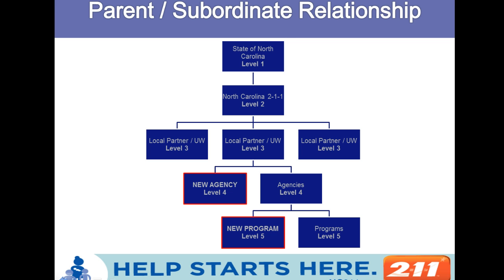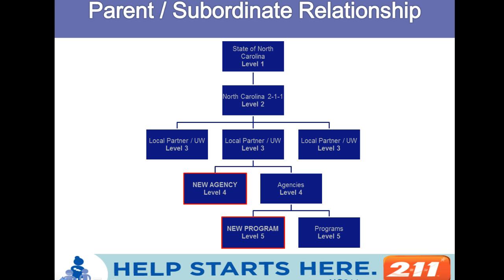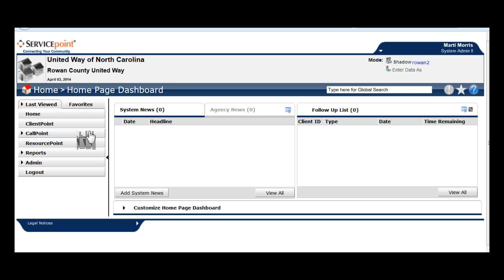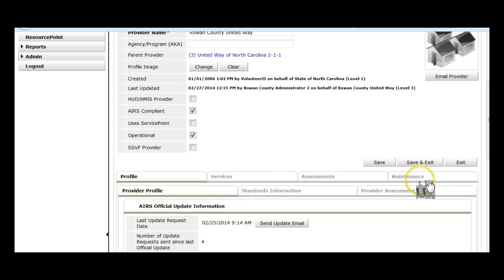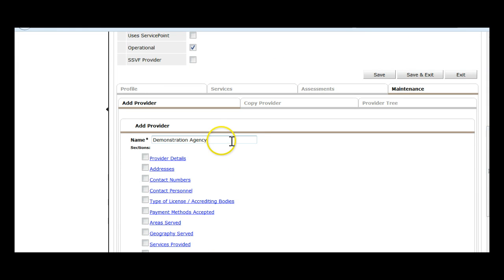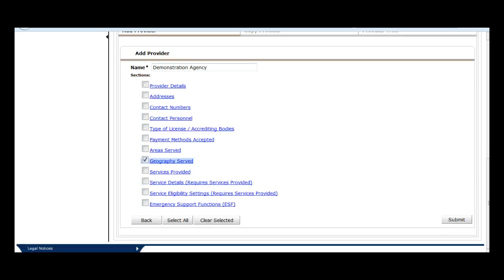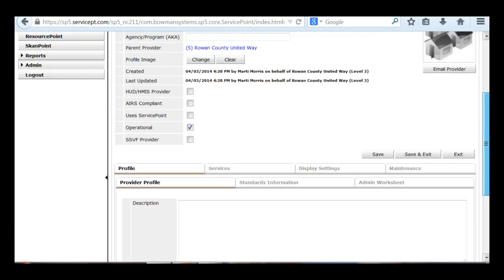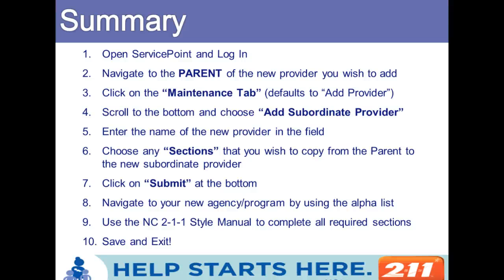NC 2-1-1 - Adding a new Program in ServicePoint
Adding a new Program in ServicePoint